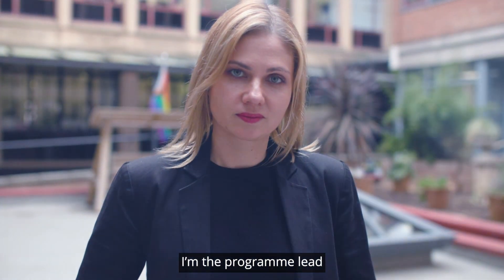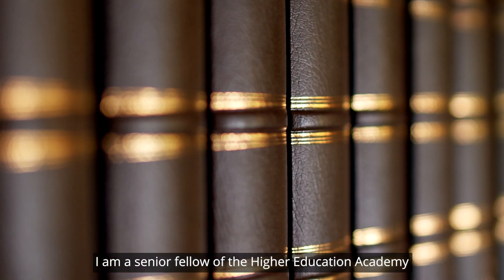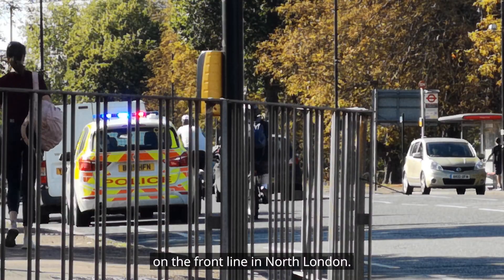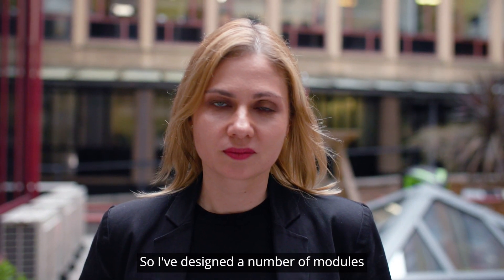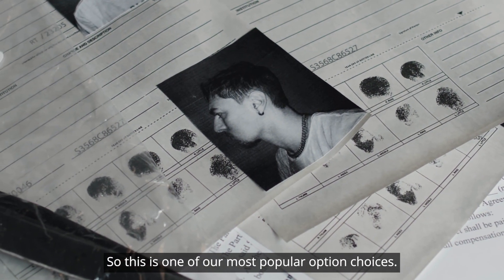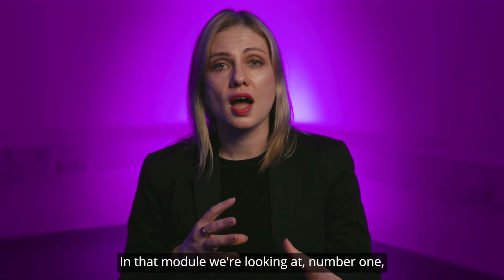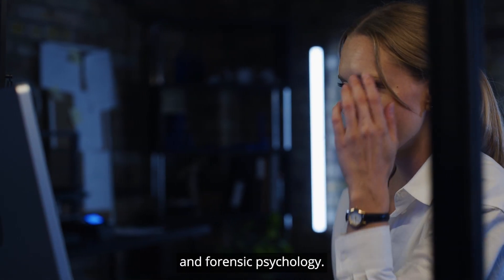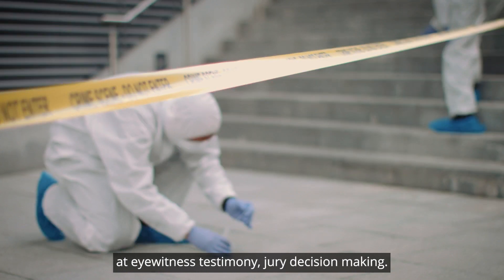Forensic Psychology Module Policing – Jennifer | ULaw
Join our Programme lead Jennifer, as she discusses the Forensic Psychology Module on our Policing degree courses.